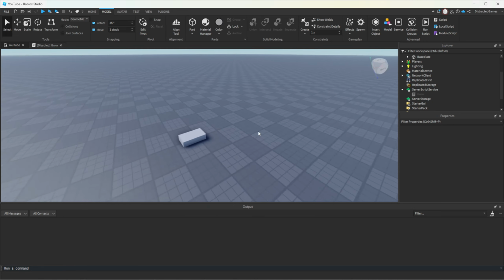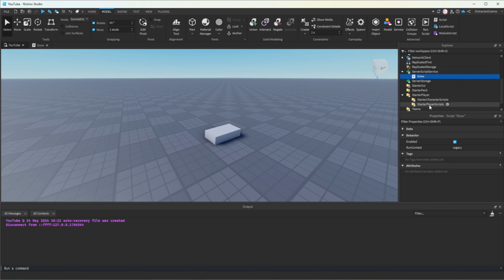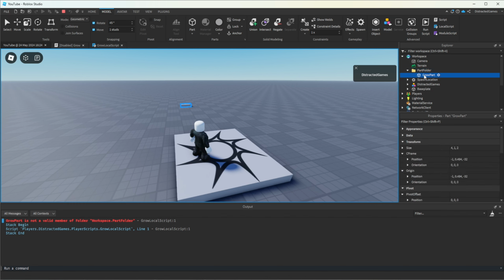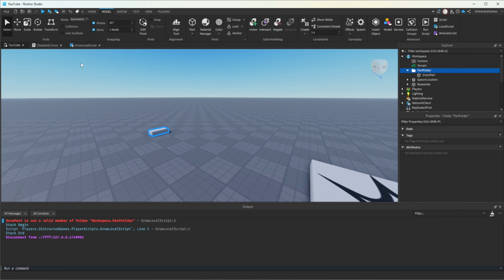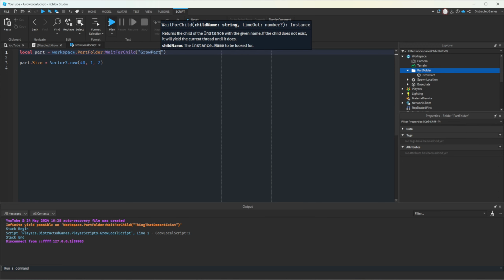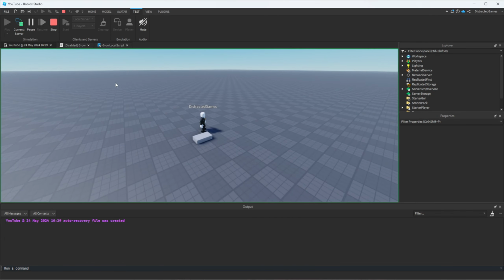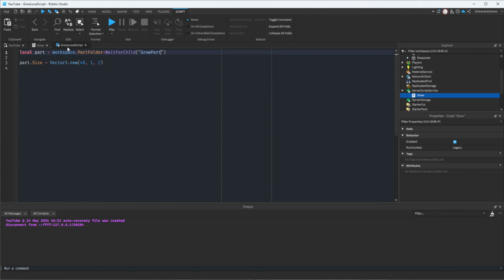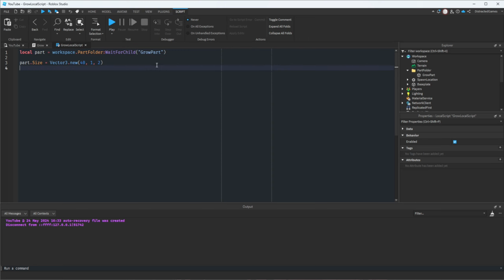Local Scripts - Learn to Code using Roblox (Beginner 4 2024)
In this video, we explore Local scripts that run on a player's own computer while playing a Roblox game. We cover the differences with running code on the Server and the Client, as well as some things to watch out for.